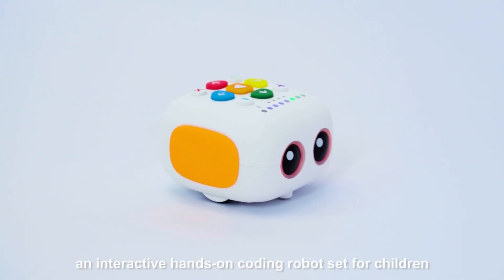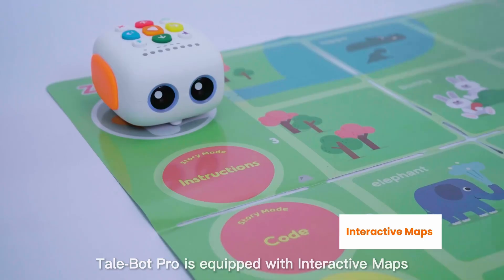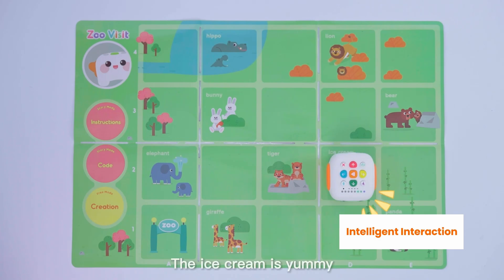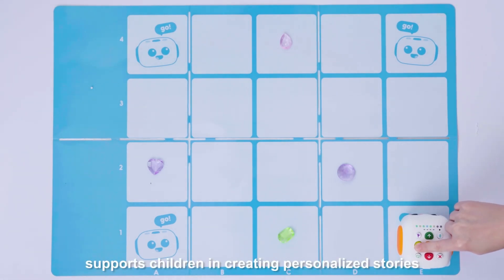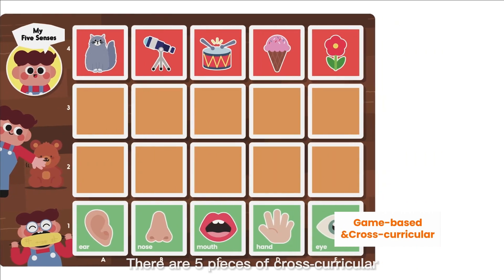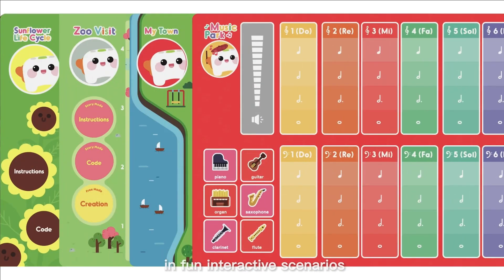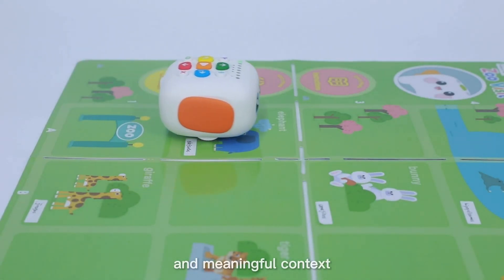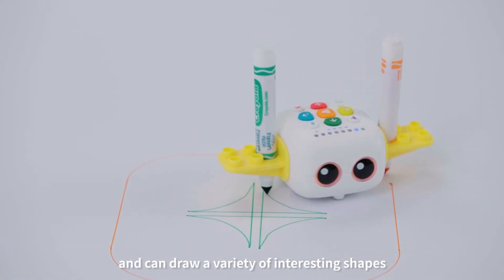Meet Tale-Bot Pro 💥 Hands-on Coding Robot for Ages 3-5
Meet Tale-Bot Pro, the educational hands-on coding robot perfect for ages 3-5! Just updated with a language switch function supporting 8 languages to choose from.
Create your own interactive stories through coding with the innovative technology and with a wide range of cross-curricular Interactive maps, kids can learn basic coding concepts, and manipulate a robot to develop stories in a smart manner.
Through the game-based play, kids can improve skills of free speaking, and storytelling, while their social-emotional skills, four C's of 21st-century skills and computational thinking skills are exercised.